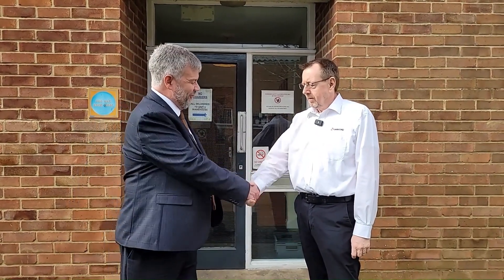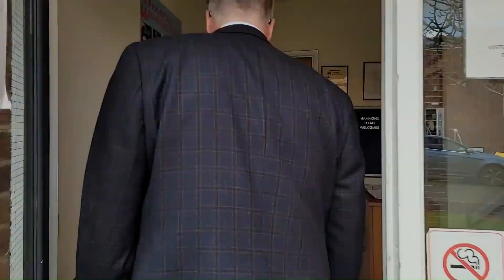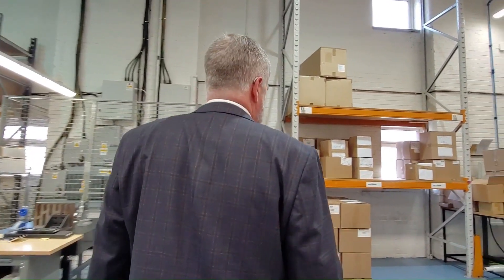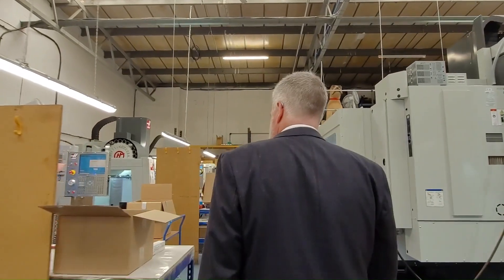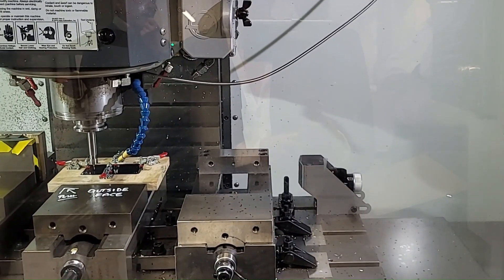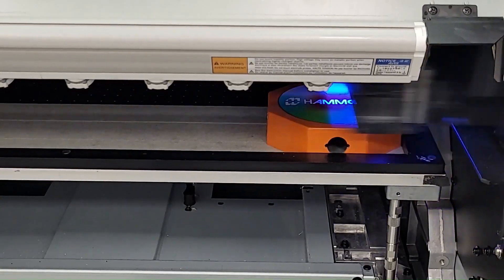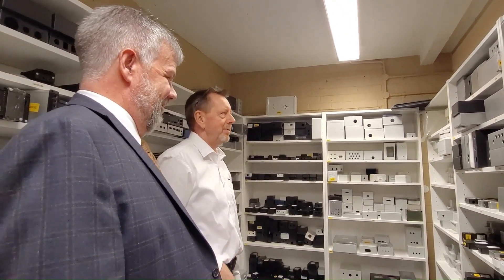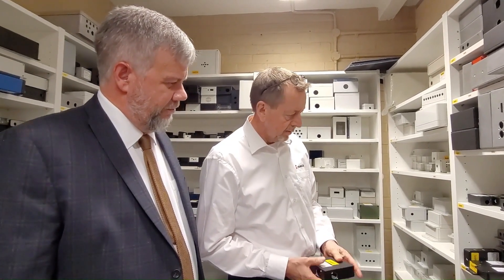Enclosure innovation: How to think outside, inside and around the box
Here, DPA's Publisher, Andy Quenault, gives you an exclusive behind-the-scenes look at how enclosures company Hammond Manufacturing (@Hammondmfg) operates. This video follows the whole visit to the company, explores why specifying enclosures early in the process is so important, and shines a light on new 3D printing capabilities to make your box stand out from the crowd!

🔗 To find out more about Hammond's enclosure offering, visit its